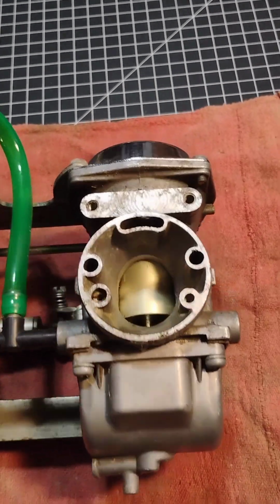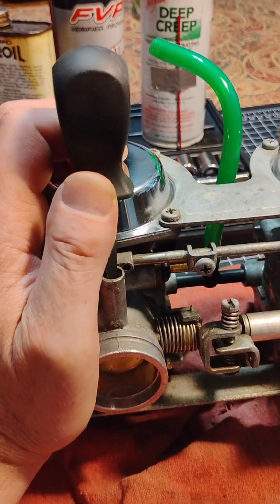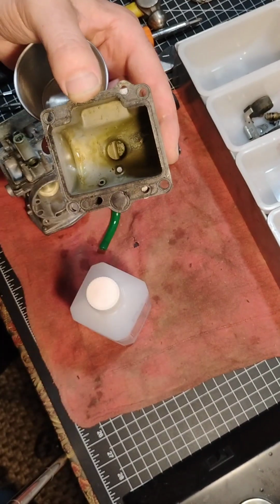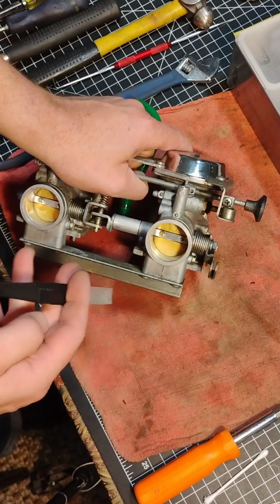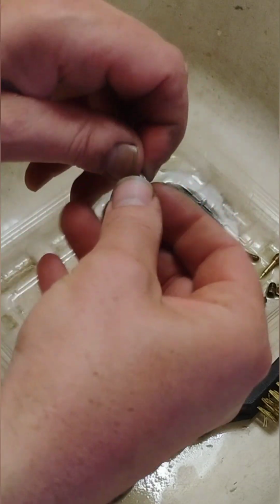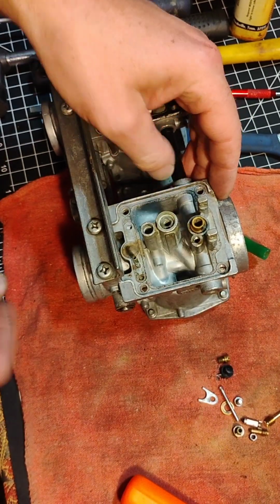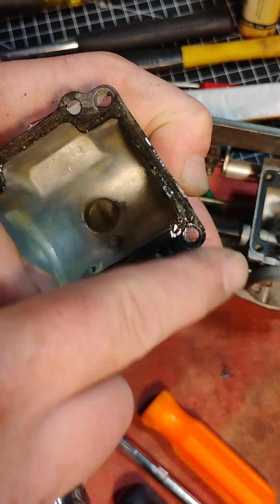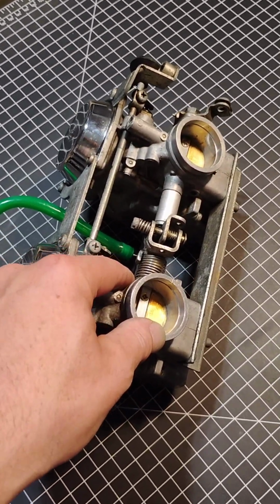Yamaha XS650 Motorcycle, Carburators Cleaned and Bench Synchronized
This 1981 650 Special would start fine, but wouldn't Rev up at all! I disassembled both carbs, cleaned them, and tuned them up. Watch along as I Fix it For Josh Sake!